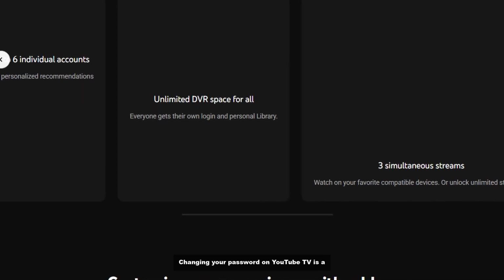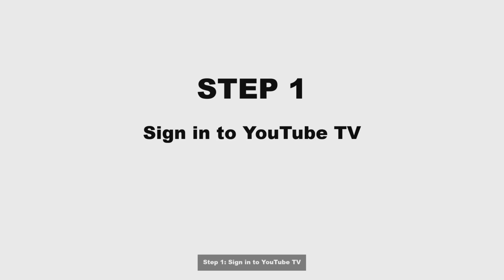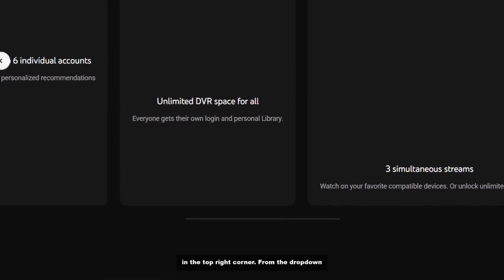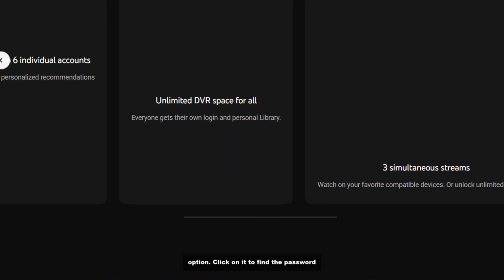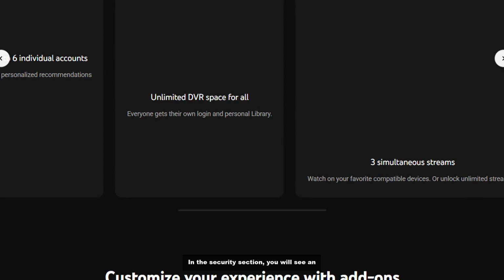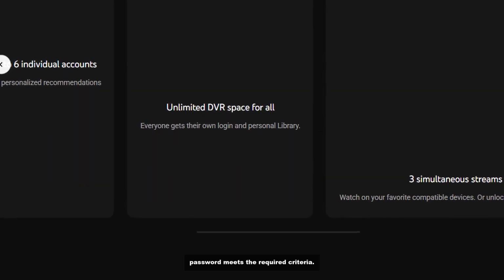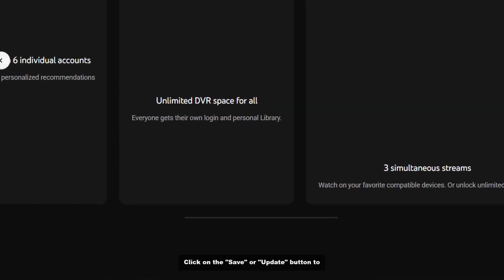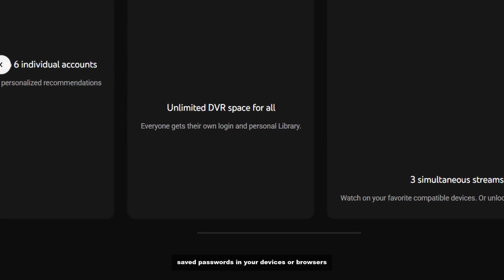How To Change Password On YouTube TV 2025 (2026)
In this video, we will guide you through the process of changing your password on YouTube TV in 2025. Whether you forgot your password or just want to update it for security reasons, we've got you covered with easy-to-follow steps.